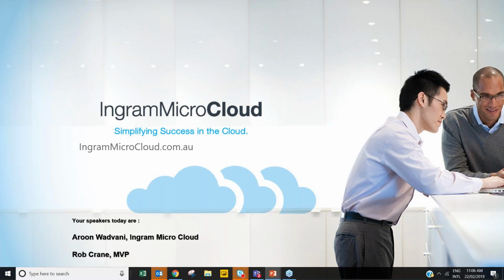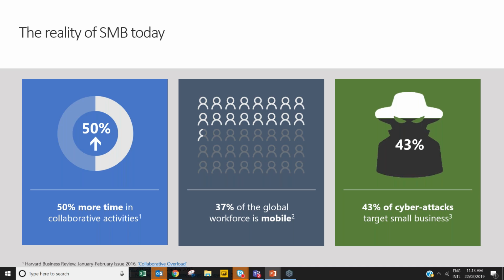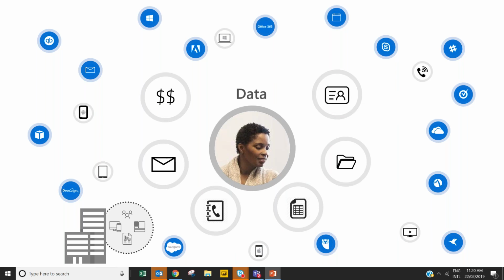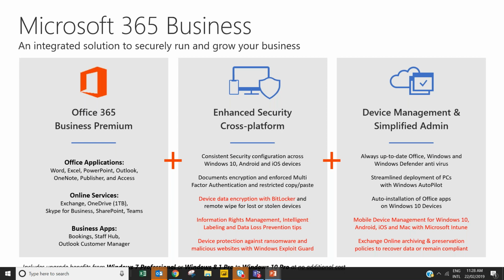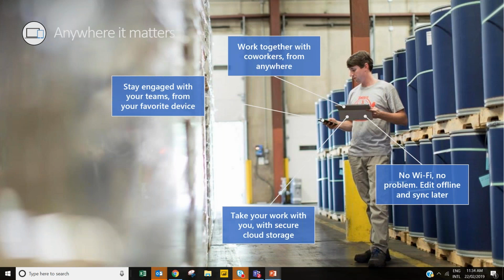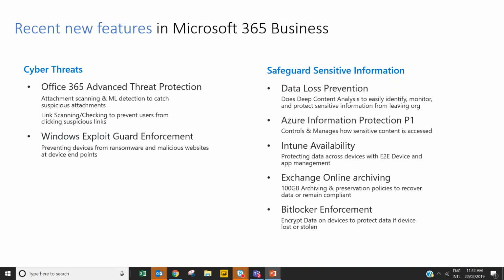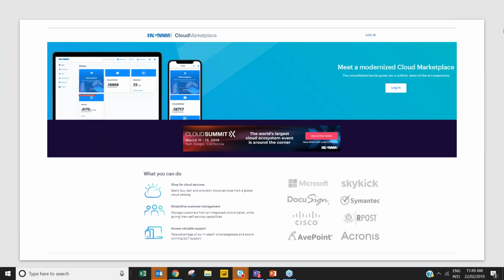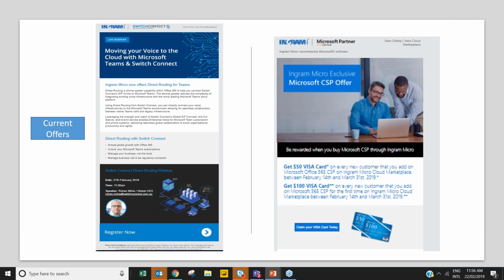Microsoft 365 – The New Modern Workplace Platform Webinar 22.02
Microsoft 365 empowers you and your team to work creatively - and securely. This webinar, with Robert Crane, CIAOPS, takes a deep dive into the features of this integrated solution.
Topics Include:
• Microsoft 365 Overview
• Microsoft 365 Offerings plans and transaction models
• The Partner Opportunity
• Elevate Program Update to help you grow your cloud business